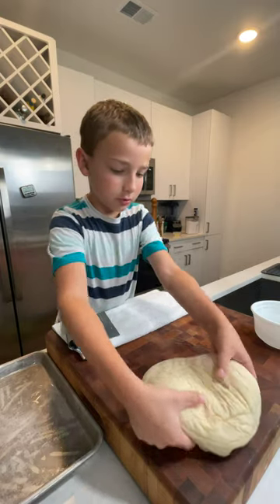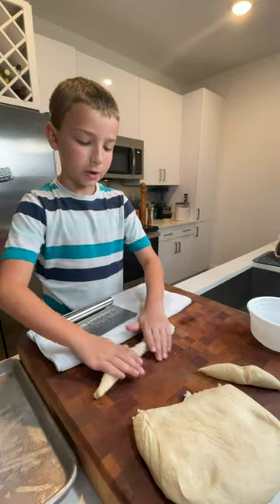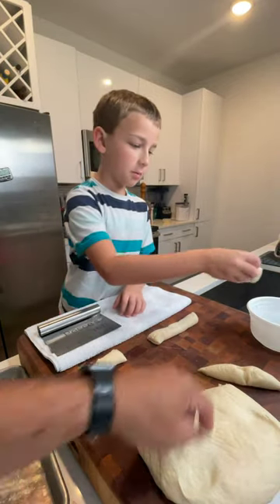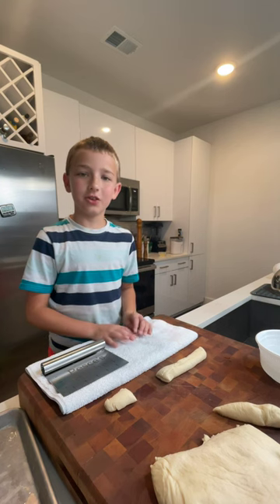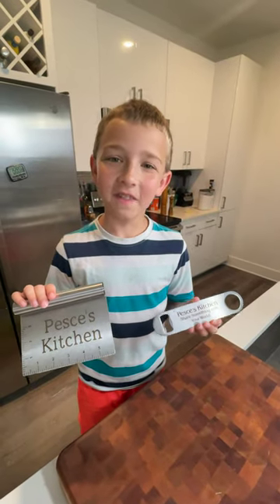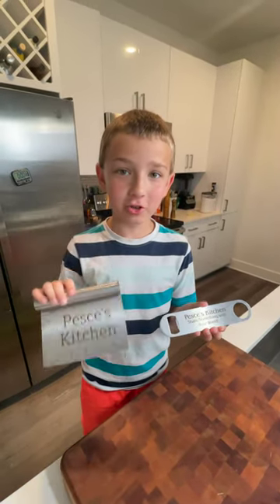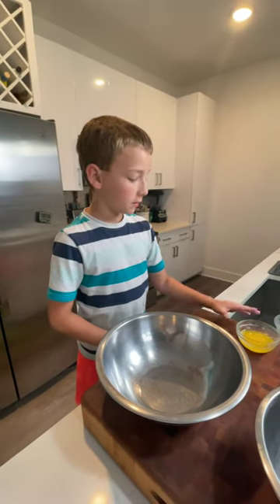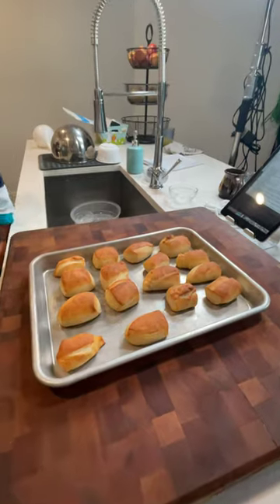Our Version of Auntie Anne's Pretzels Part 3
Ed Payton